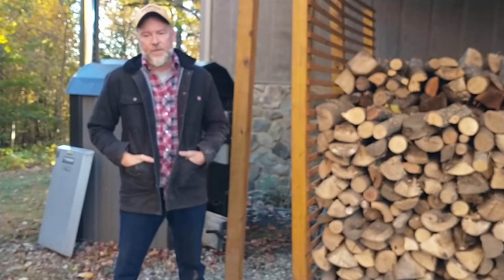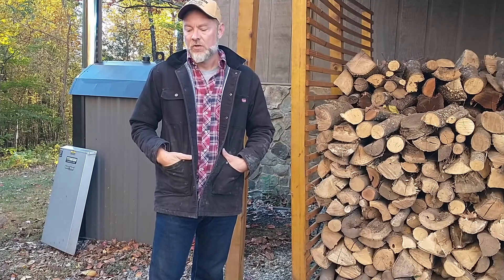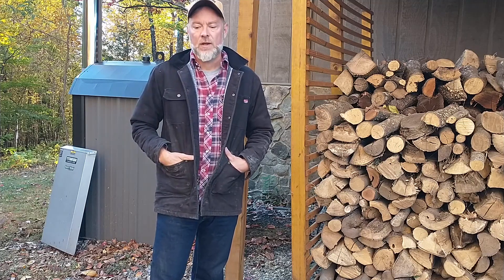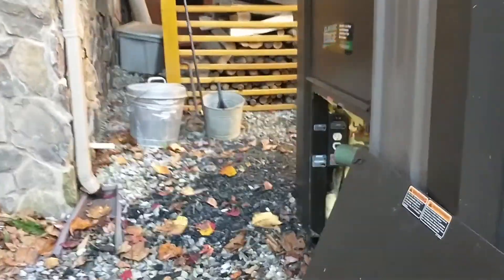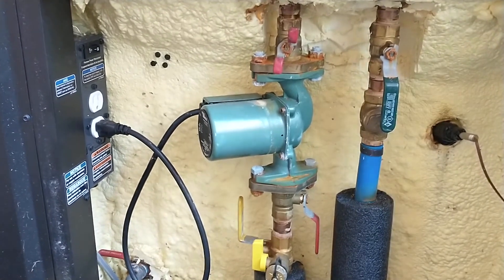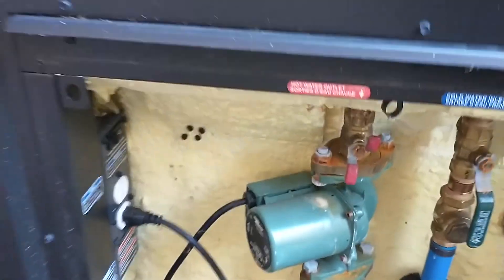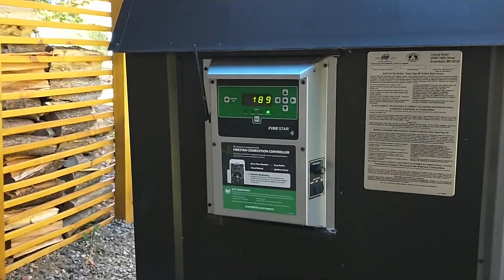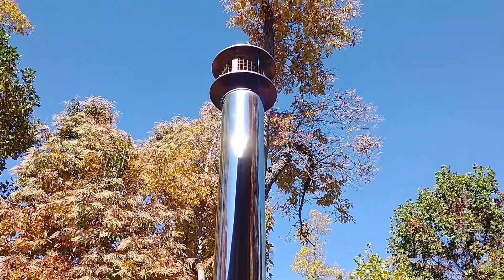COLD SEASON - We get all our heat and hot water from wood cut on our property - HOW DOES IT WORK?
wood boiler startup 2022: intro to how our wood fired boiler works to provide all our heat and hot water through the winter